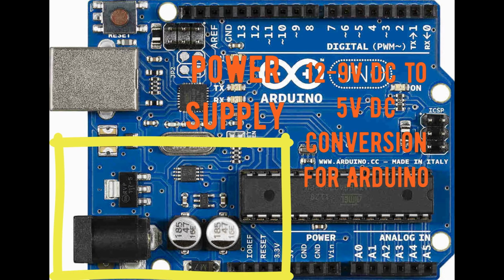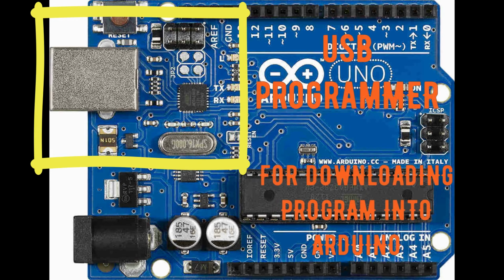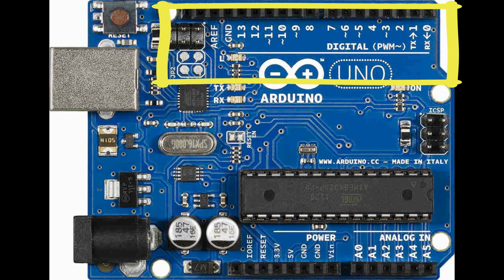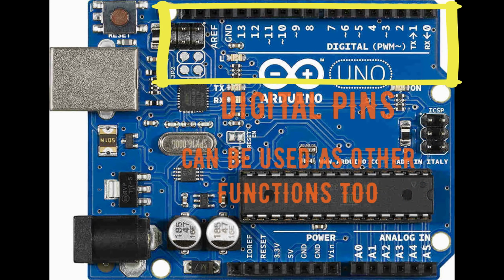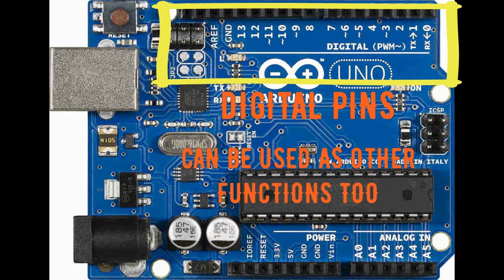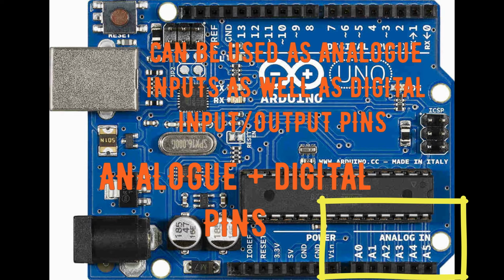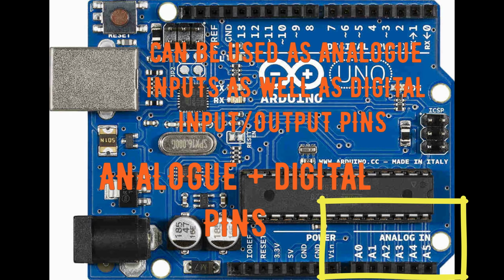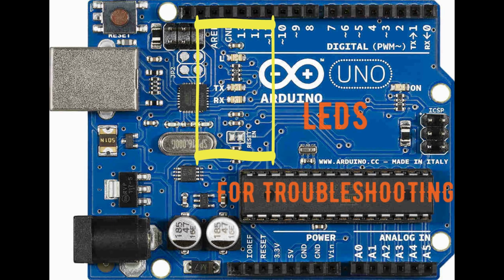Arduino Beginner Tutorial # 01: Arduino Basics Concepts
This video deals with understanding basic concepts of Arduino, before starting the programming and other practicals on the hardware.